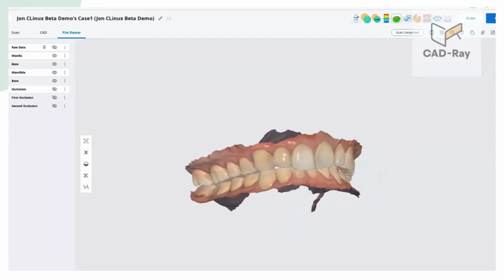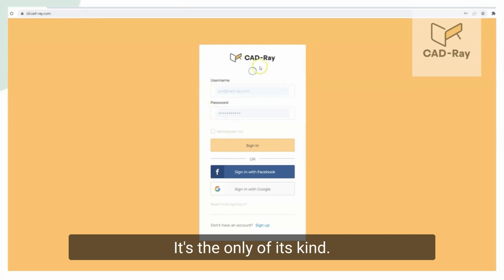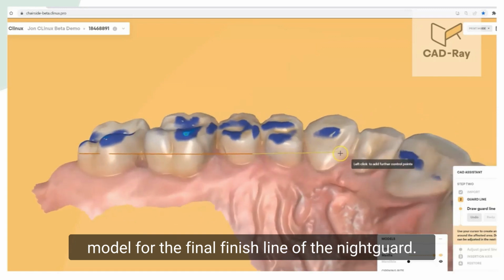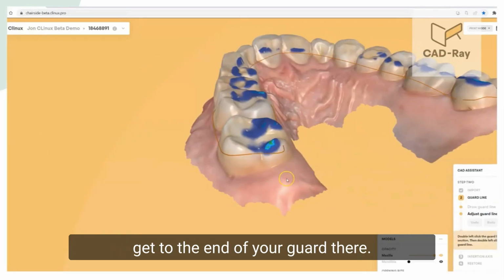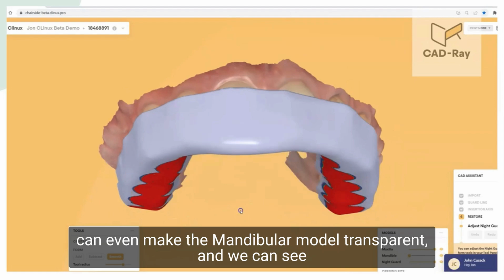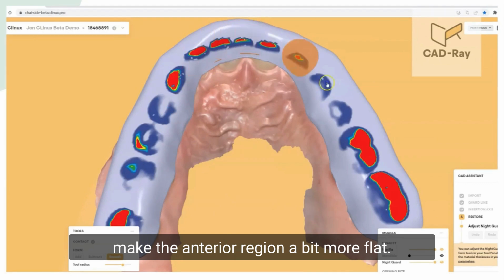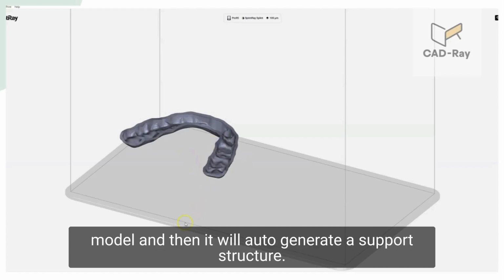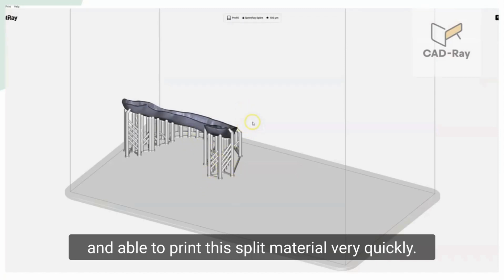Clinux Nightguard Design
Learn how to design a Nightgaurd in Clinux CAD with scans from MEDIT and printing with SprintRay